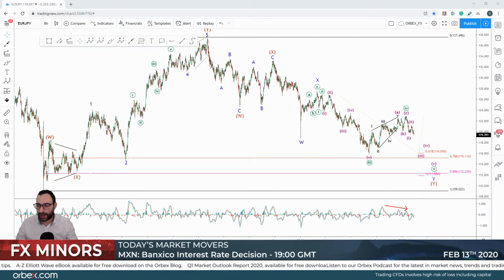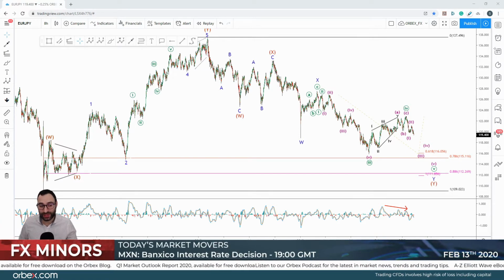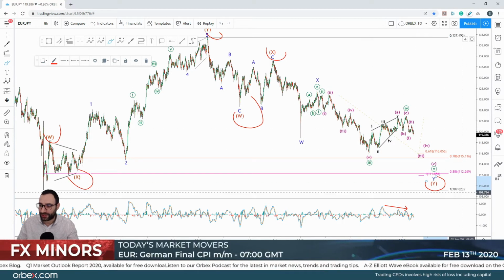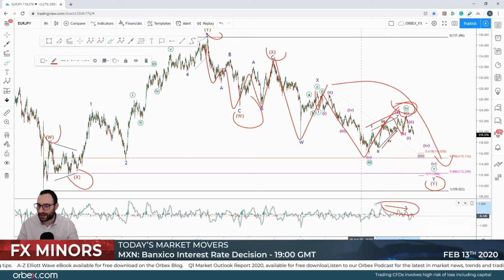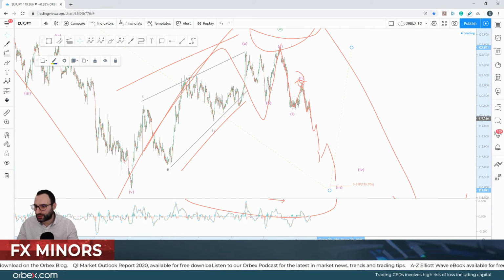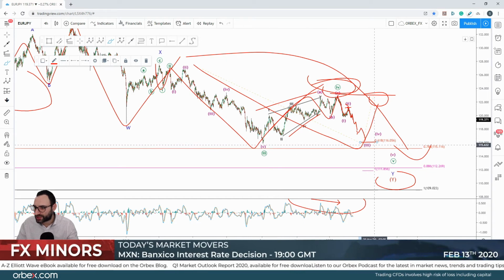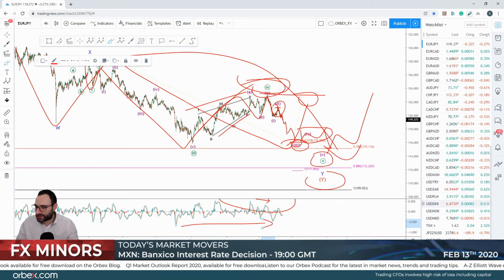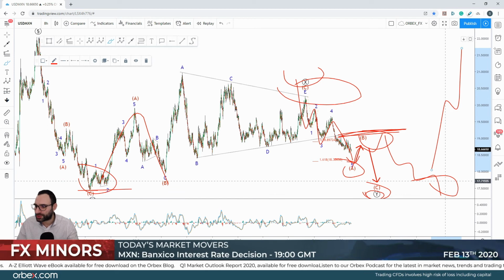Orbex: China Revises Coronavirus Data!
With euro soft amid poor data and yen strong as Hubei added 15,000 new Coronavirus cases, EURJPY is poised to decline further! Meanwhile, the Mexican peso has been doing great lately, and sentiment could continue being positive following Banxico’s decision tonight!

Timestamps

EURJPY 8H 01:45

EURJPY 1H 02:45

USDMXN 8H 05:00

USDMXN 1H 06:00